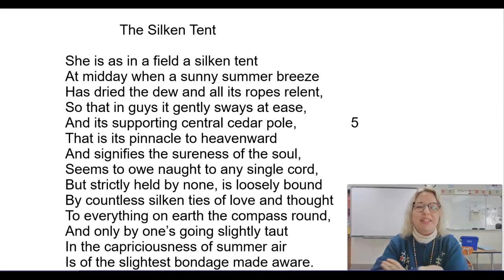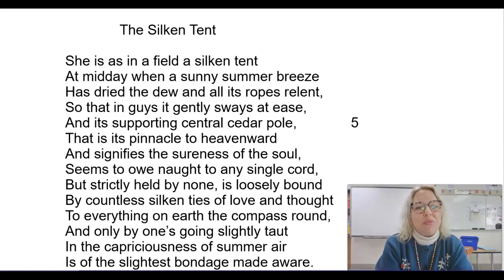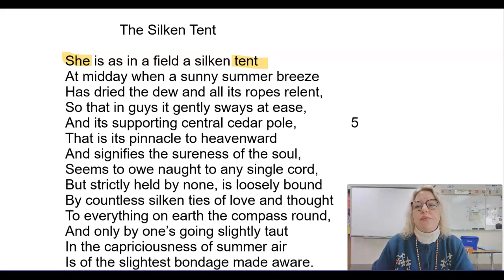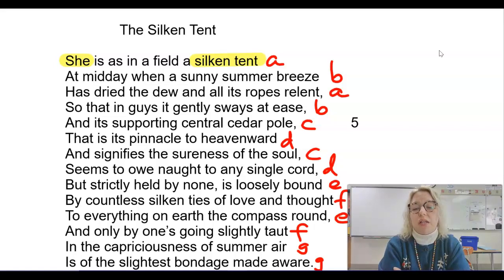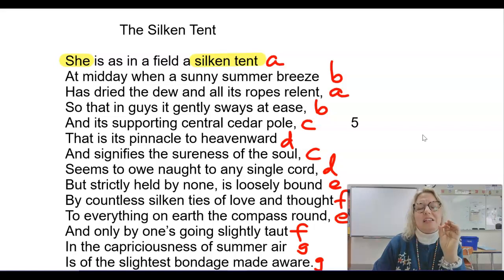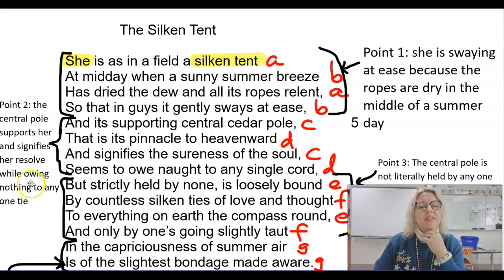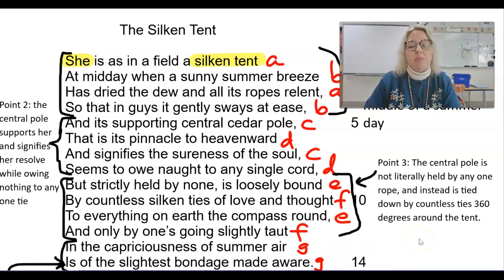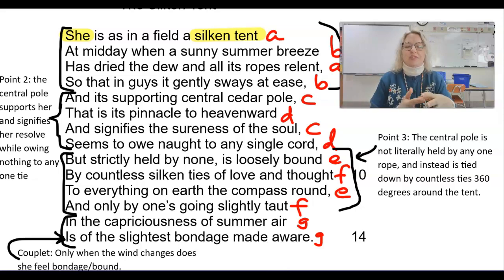4.3 Step 3 "The Silken Tent"